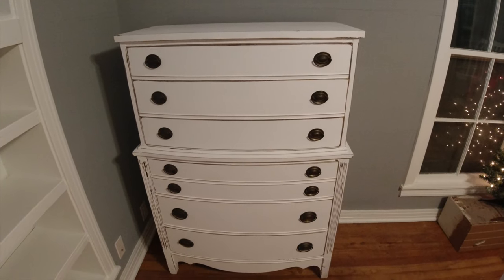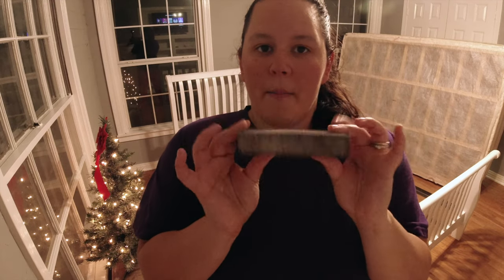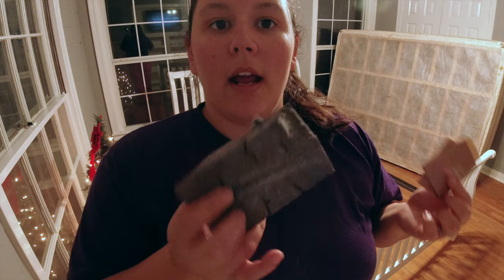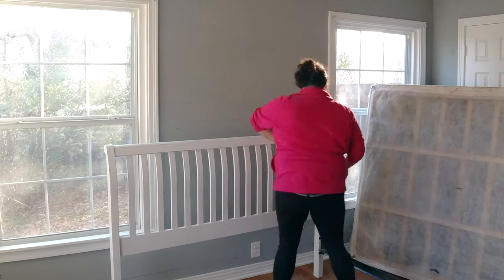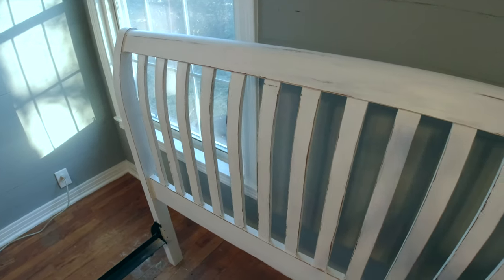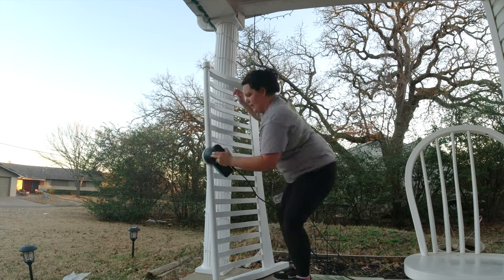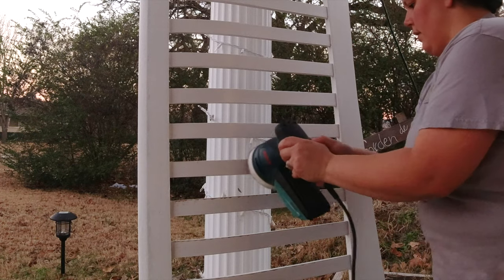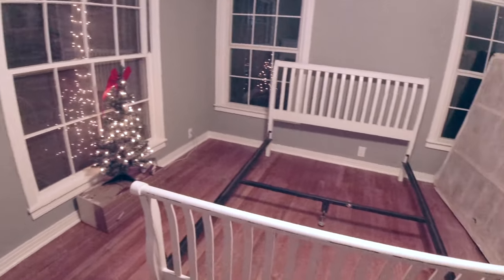Distressing an Old Sleigh Bed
This video is an attempt to make matching furniture in our newly remodeled bed room! Our full channel is home building and DIY projects in Mineral Wells, TX.

For bedroom remodel CLICK HERE-

(Similar) SANDING BLOCKS

BOSCH SANDER